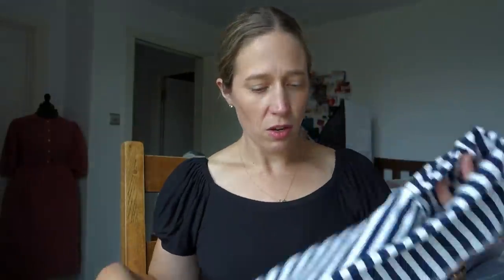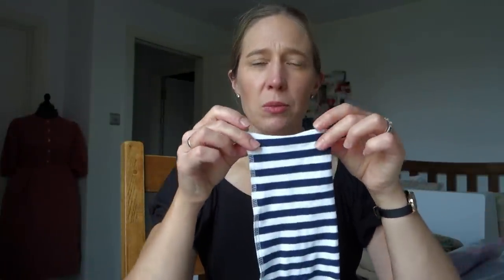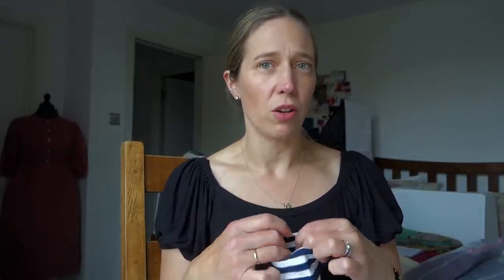A Sewing Day in the Life | September 2022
Welcome to this week’s video – a day of sewing and homemaking. I hope you enjoy watching what I get up to in an ordinary day at home!

Amelia x